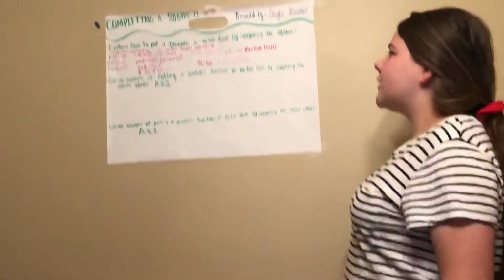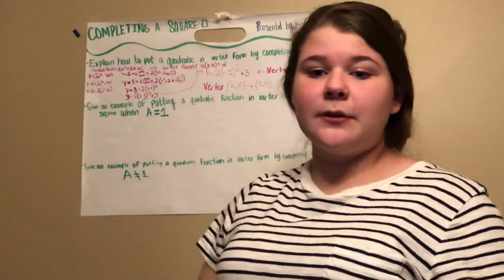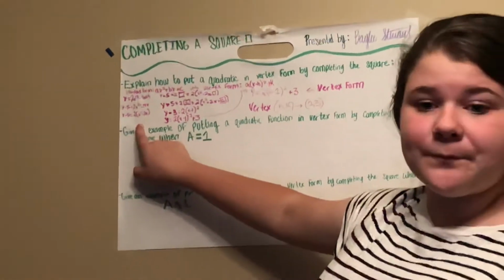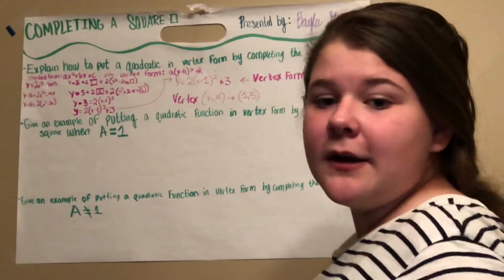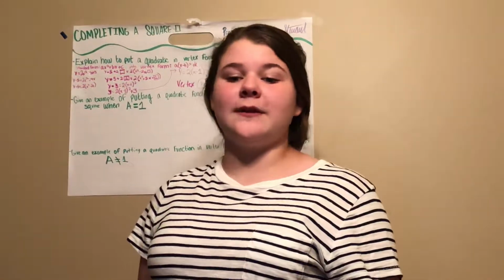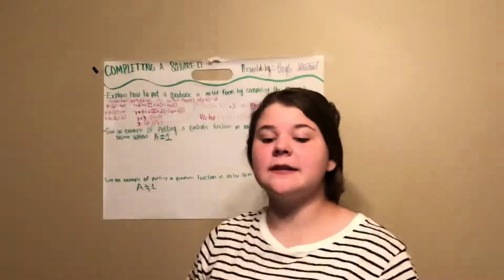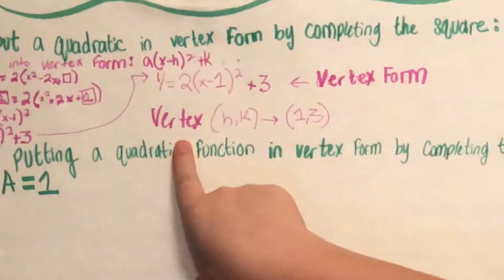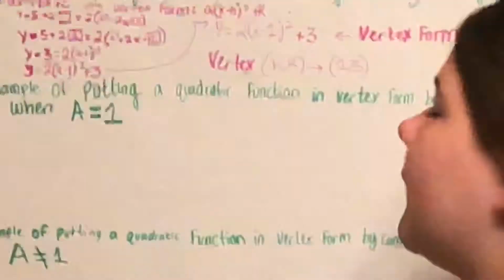Vertex Form By Completing The Square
How to find vertex form by completing the square quadratics